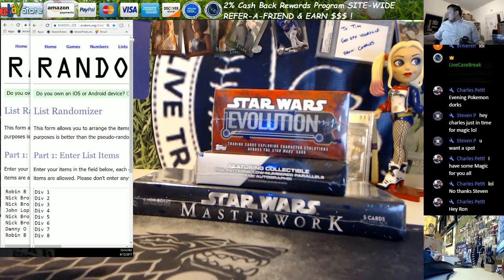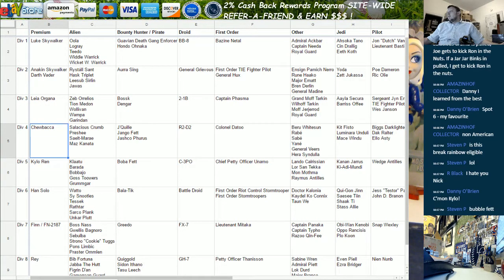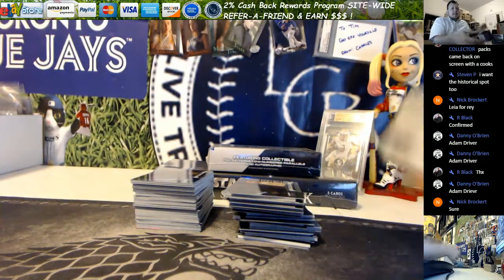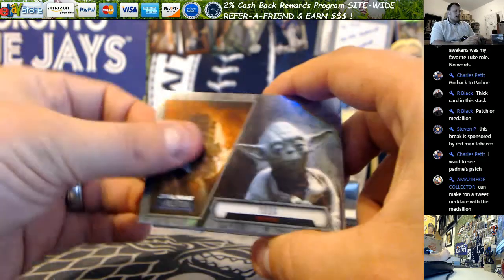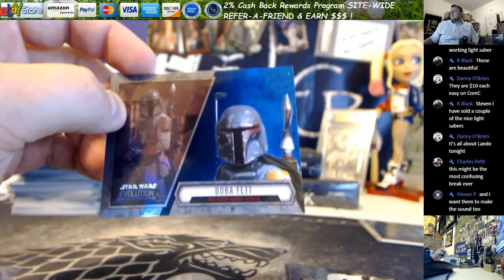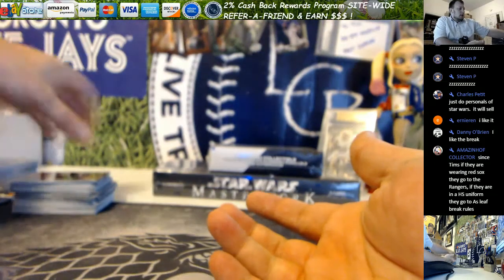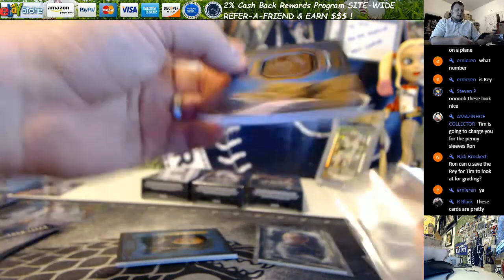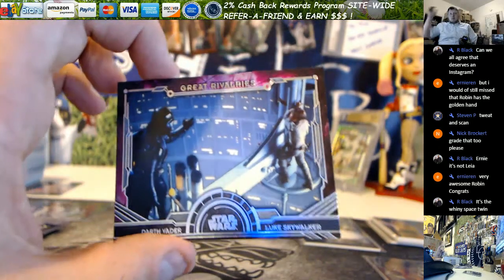Hamill Auto! 2016 Topps Star Wars Mixer #01 6 12 2017